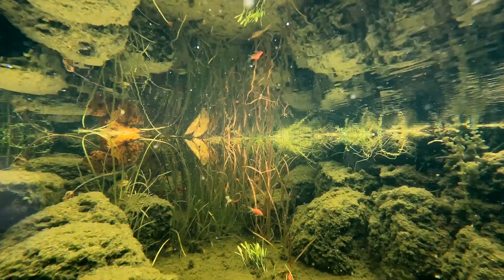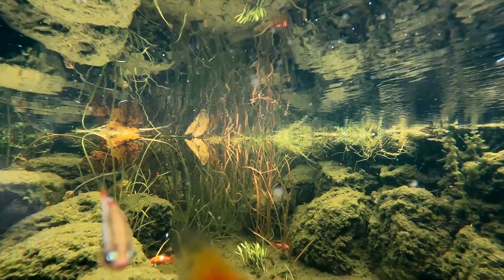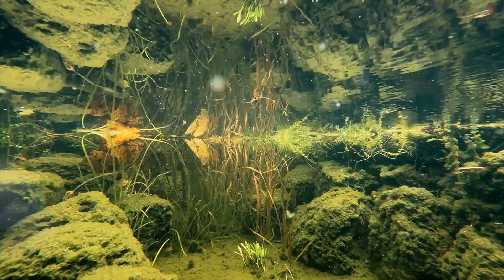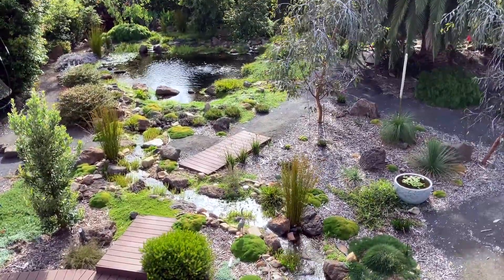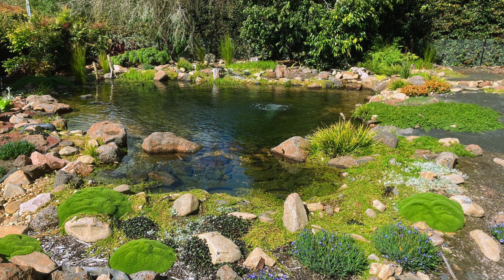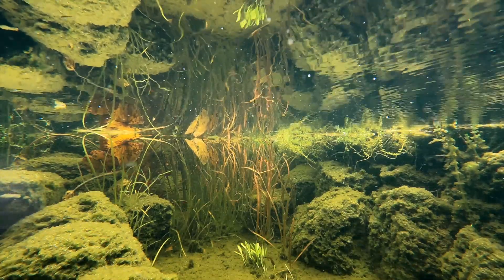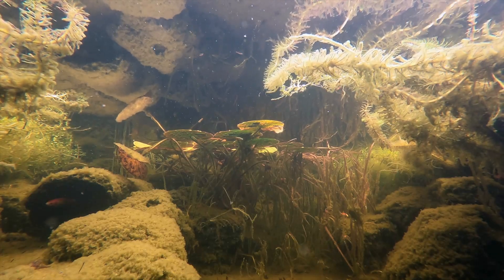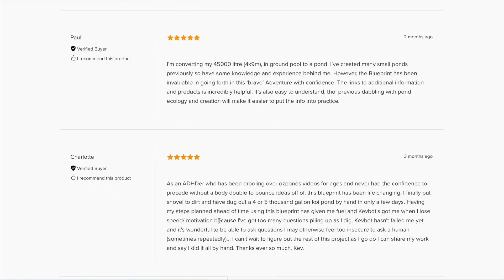What is an ecosystem pond? How do you Build one?